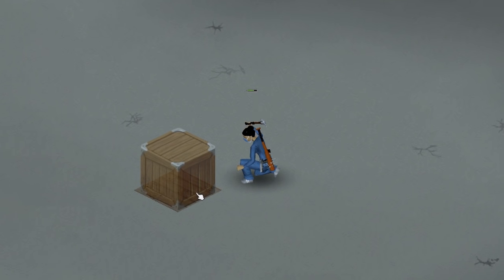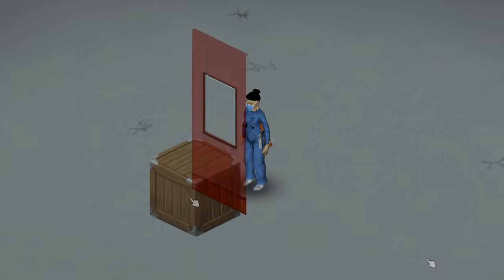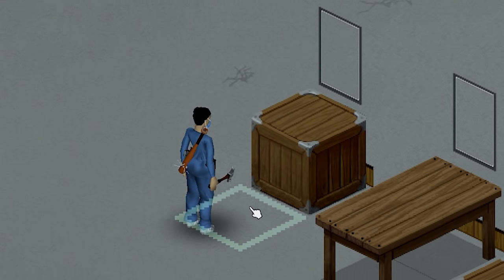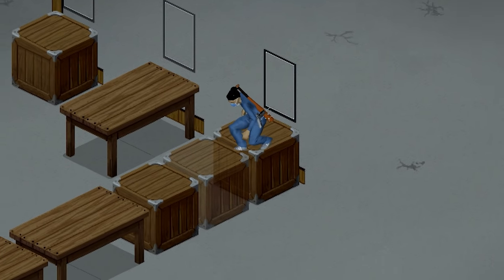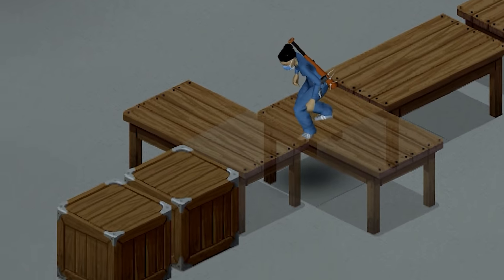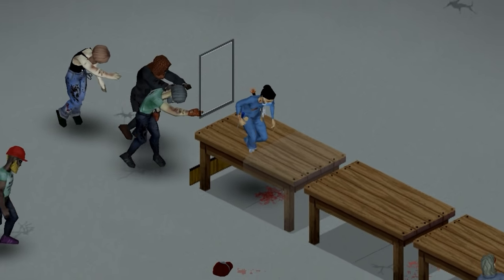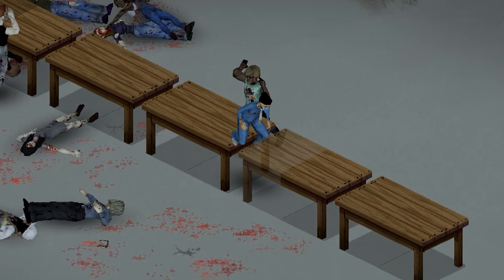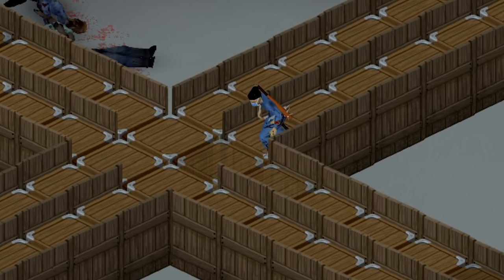you can build super highways.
Can't build super highways in project zomboid?
0:00 Did you know that in Project Zomboid, when you place a path blocking object In front of a window, your character will be forced to walk over it.
0:07 This only works if there is nothing blocking the front of the object, which means you can only go in one direction.
0:12 Your build can go as far as you want as long as you have the resources for it.
0:16 Zombies CAN interrupt you during the window climbing animation BUT, they can't stop you once you're in the walking animation.
0:23 Still, you should probably fortify your build with fences if don't want zombies to destroy it.

🌟 Thanks to "Smash Pedro" for the video idea!